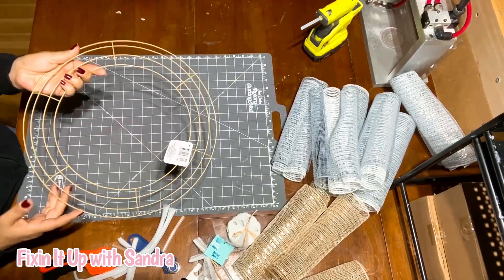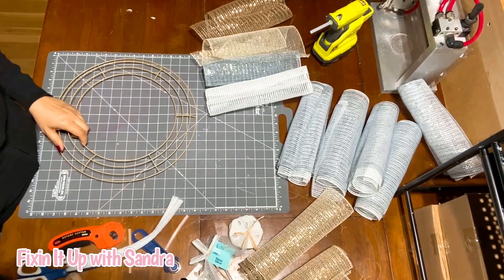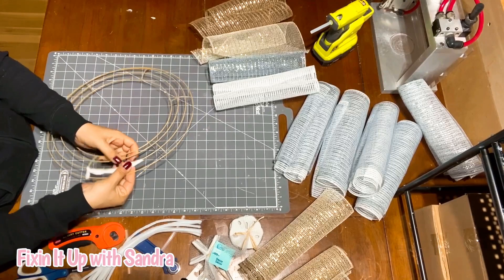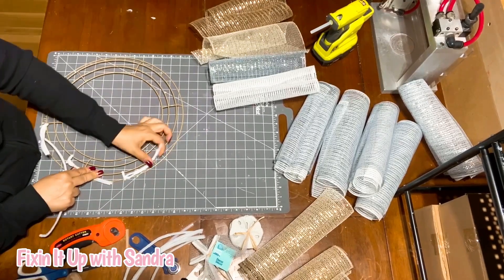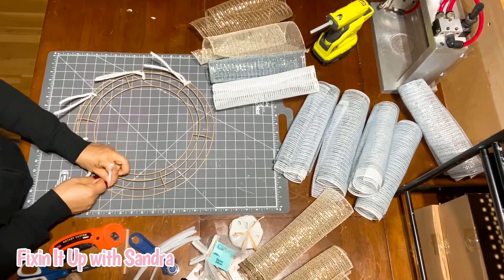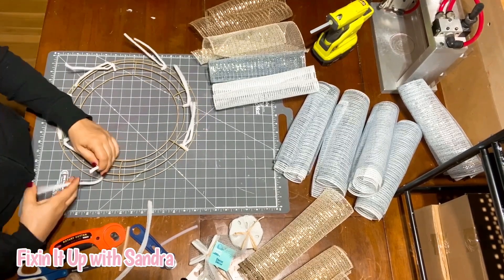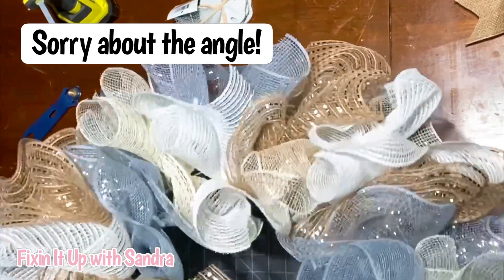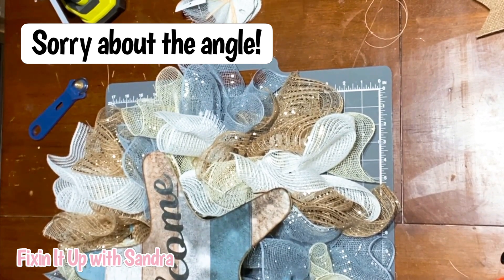Easy Wreath Tutorial using Dollar Tree Items | Beginner Level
I love how Dollar Tree keeps adding decor that I can use for a wreath! This super adorable beach themed wreath is perfect for summer.

This is an easy tutorial using the ruffle method. I’m using leftover rolls of mesh so this wreath is very budget friendly.

Until next time community, stay well, love a lot and keep creating ❤️❤️❤️❤️❤️❤️❤️❤️❤️